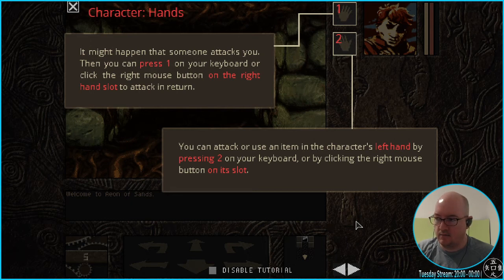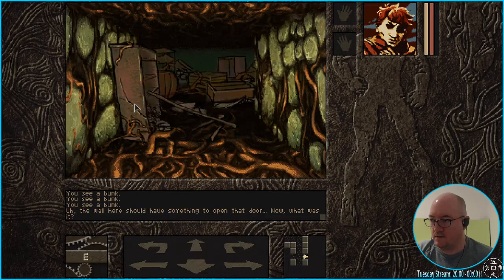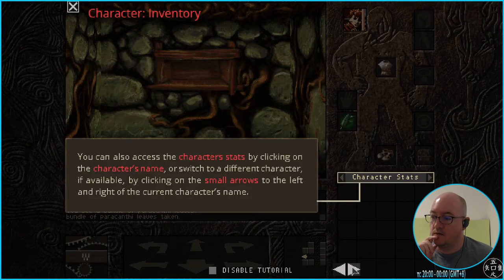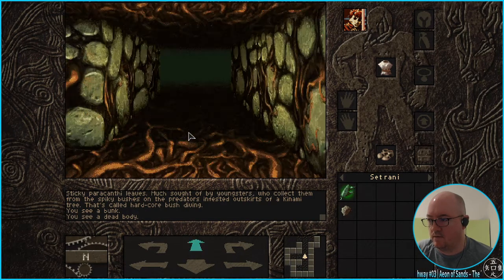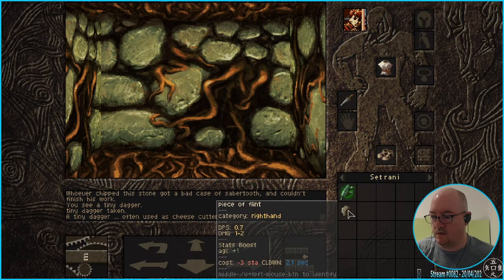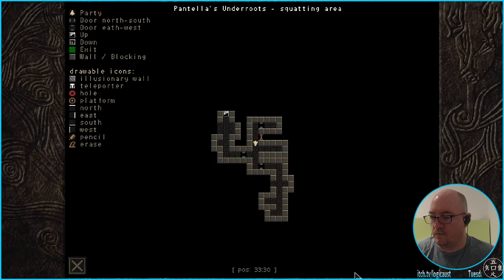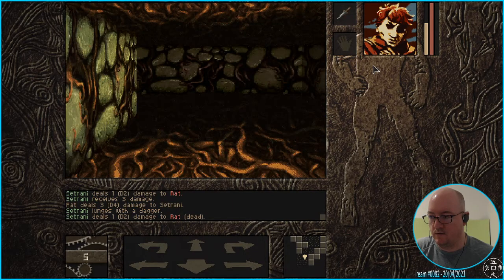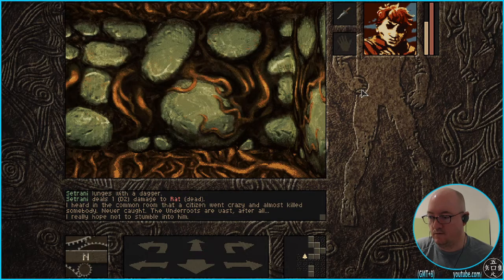Aeon of Sands - The Trail - 02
lo9i plays "Aeon of Sands - The Trail". Part of stream 0082 (20/04/21).
Played under Manjaro KDE, using Proton 6.3-2 compatibility layer.
If you enjoyed the video, that's cool :3 Peace!